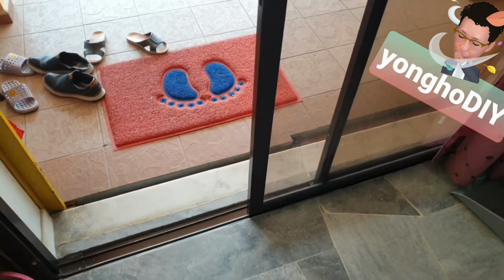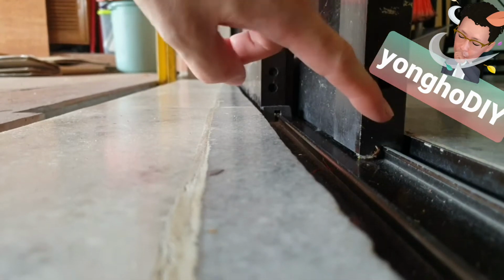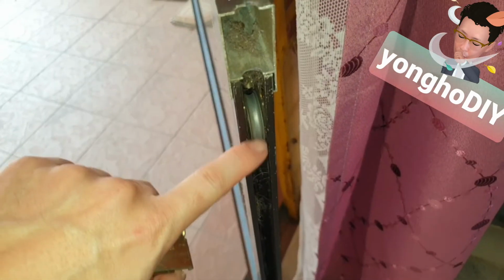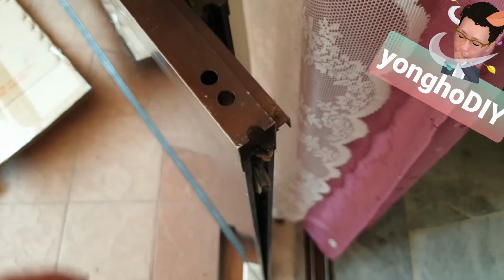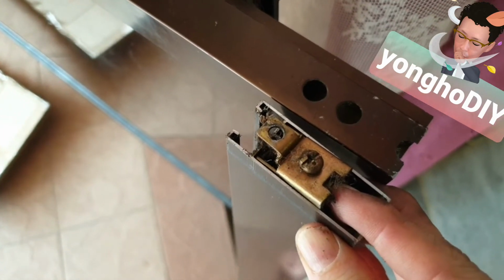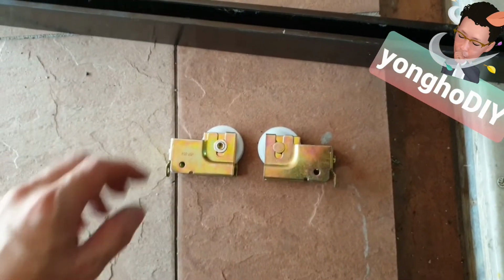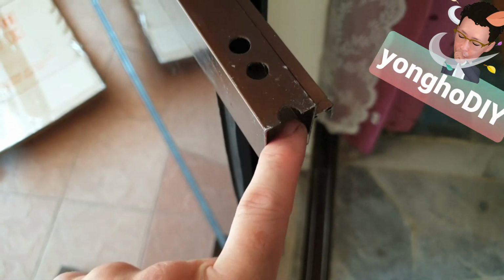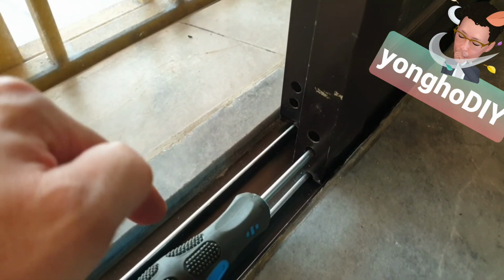YongHo DIY : Aluminium Sliding Window Panel Roller replacement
문에 룰러 를 바꾸습니다